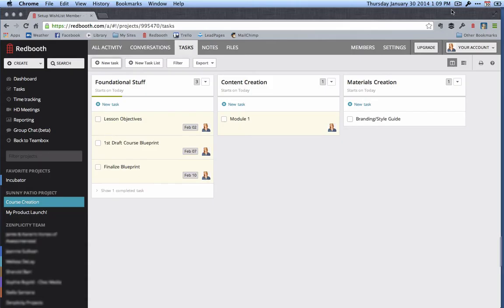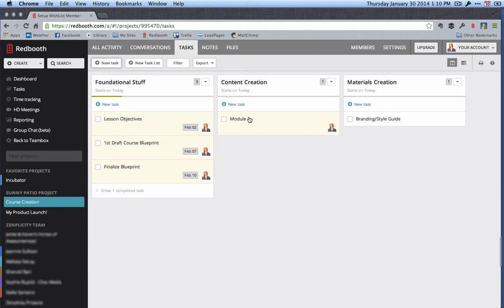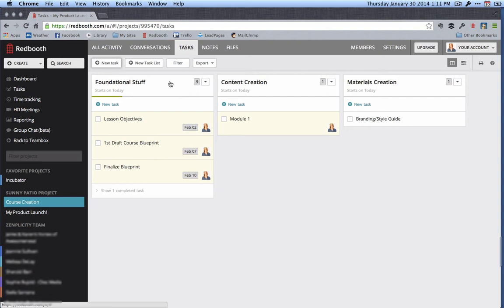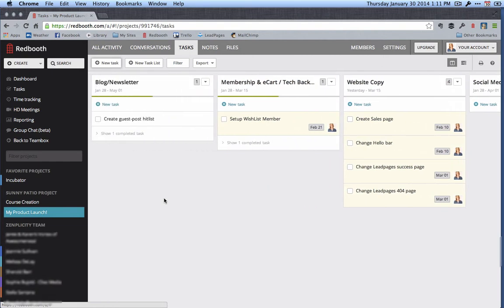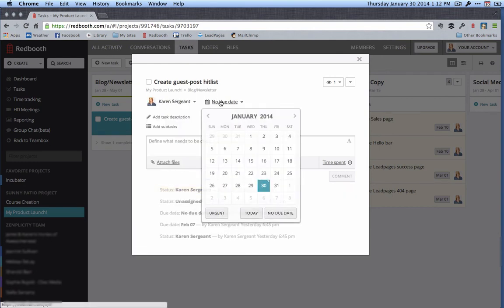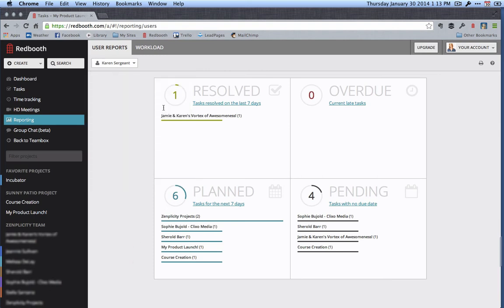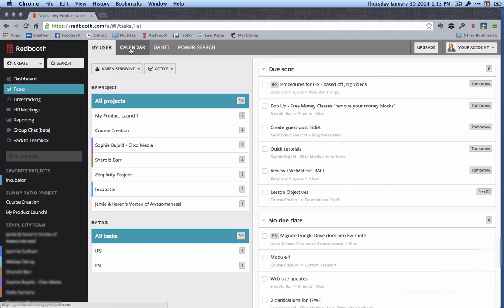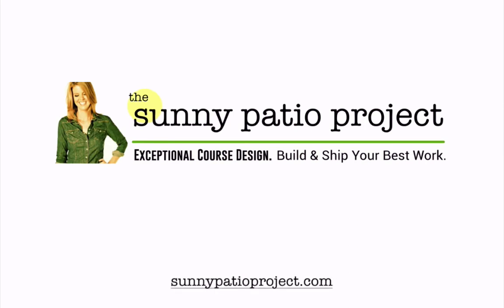Setting up a Project When You PM Your Own Launch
The quick & dirty basics of setting up a product launch in Redbooth (Teambox). Questions? Come find me at karensergeant.com